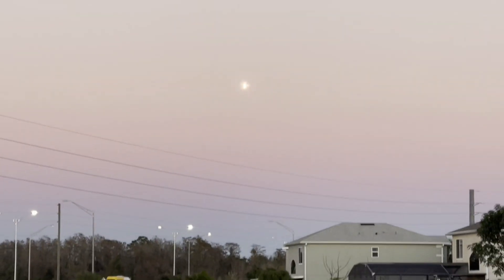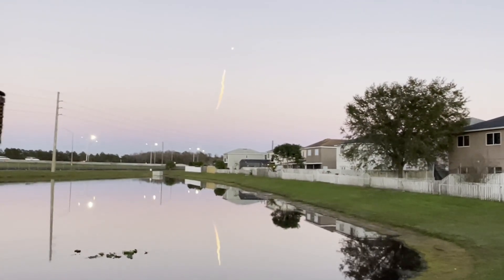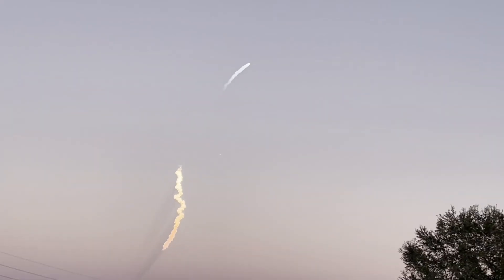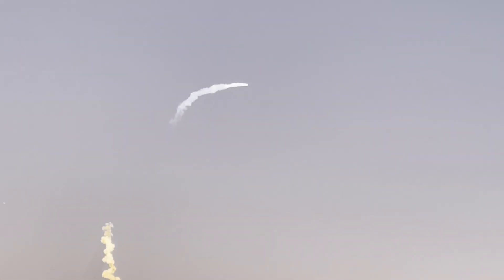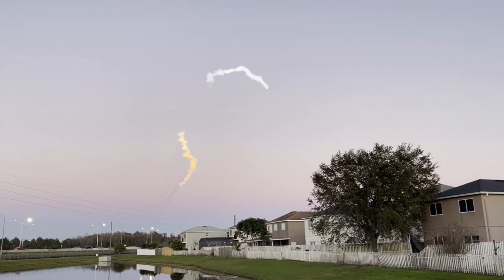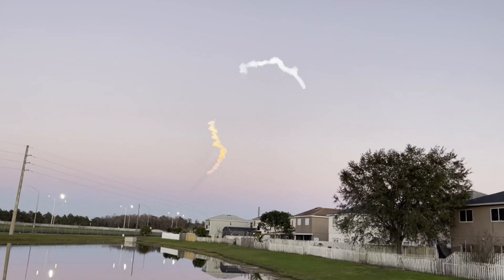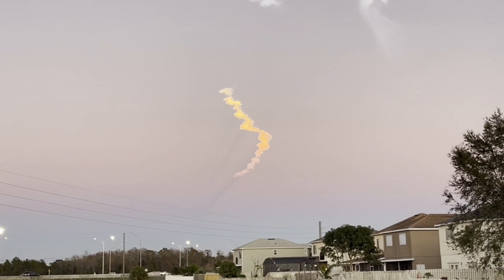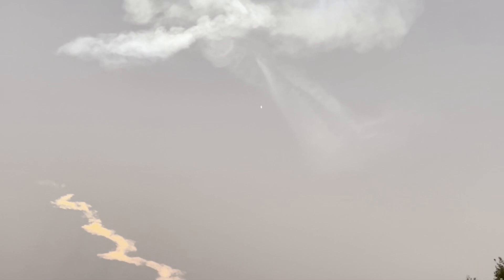SpaceX Falcon Heavy Launch View from Orlando, FL - 15-Jan-2023 - 5:55pm ET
SpaceX Falcon Heavy Falcon Heavy
SpaceX Falcon Heavy Launch View from Orlando
Falcon Heavy